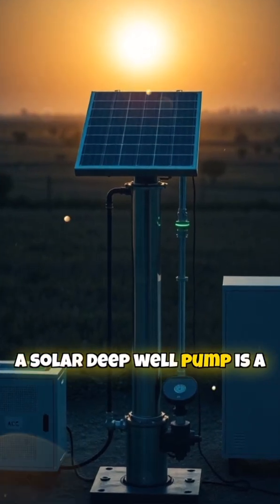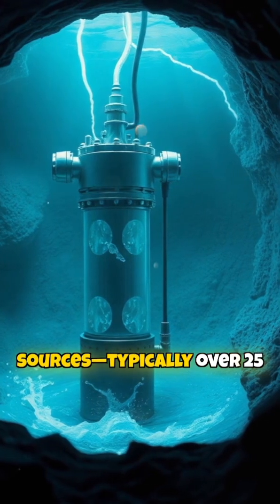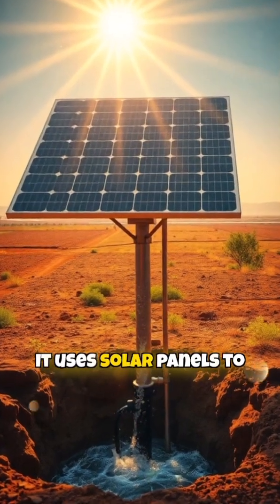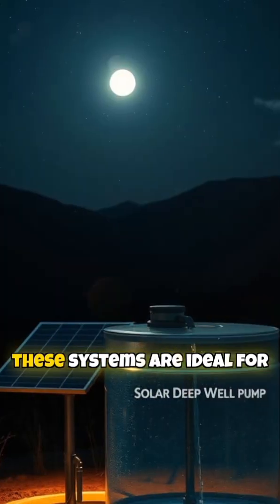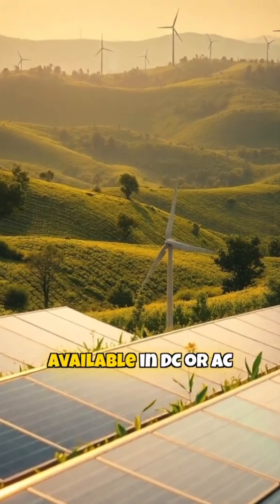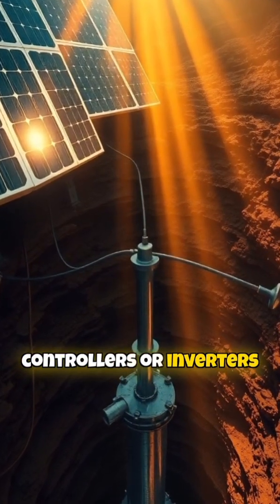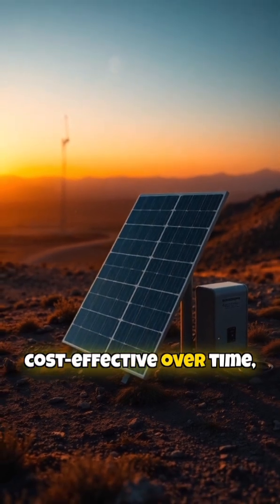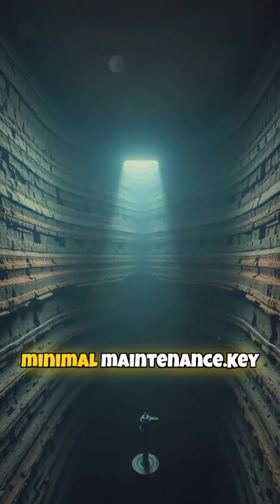Solar Deep Well Pump: The Future of Off-Grid Water Supply#SolarPump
Solar Deep Well Pump: The Future of Off-Grid Water Supply

A solar deep well pump is a water pumping system powered by solar energy, designed to extract water from deep underground sources—typically over 25 feet and often up to several hundred feet deep.

MJR Educational Series

The engineering sector is increasingly prioritizing sustainable practices, driven by the growing demand for renewable energy sources such as wind, solar, and green hydrogen.

The videos you will watch provide basic information and tips, but I advise you to always consult with experts to ensure you receive the best guidance.